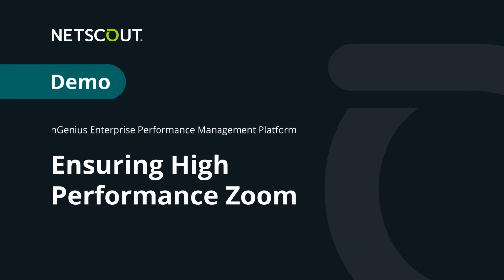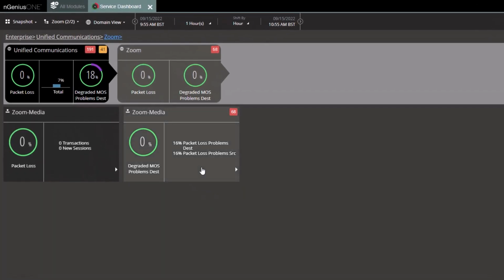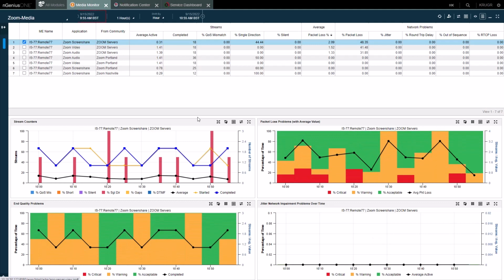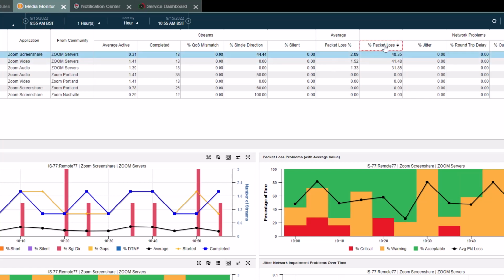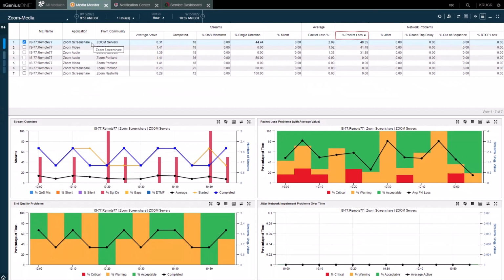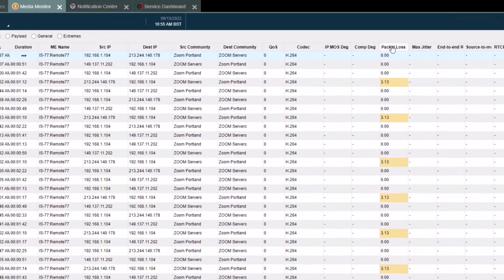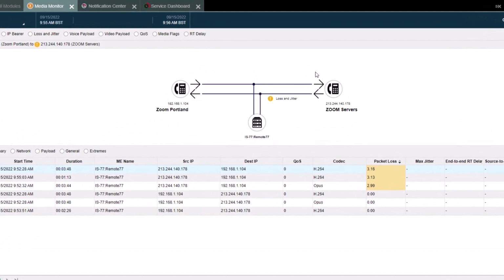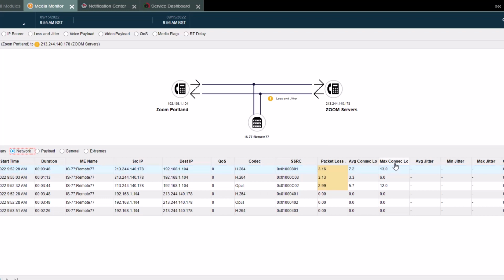How to Assure Zoom Performance with nGenius Enterprise Performance Management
Take a DeepPacketInspection focused approach to ZoomPerformance management with NETSCOUT nGenius Enterprise Performance Management. This solution allows teams to rapidly restore service levels and assure user experience.

With the nGeniusONE solution, you can track the cause of degradations, including packet loss. You can also establish the locations and servers responsible for performance issues in Zoom. This level of analysis allows you to pinpoint whether the cause of issues is at the SaaS platform, ISP, or user level, helping expedite Mean Time to Repair (MTTR).

The ability to assure Zoom performance and user experience at this level is only possible with deep packet inspection at scale, in which NETSCOUT is the industry leader.